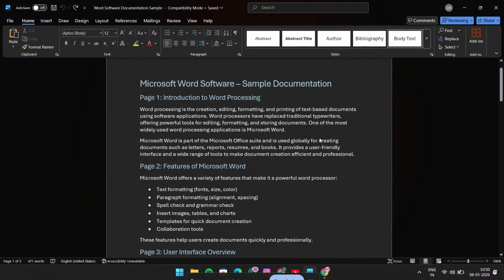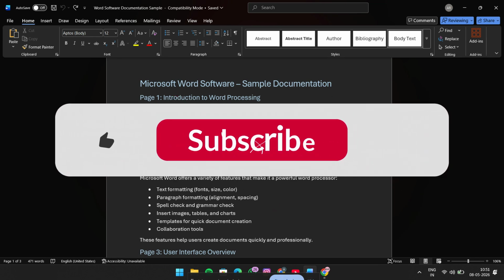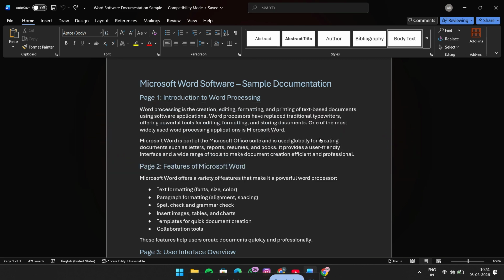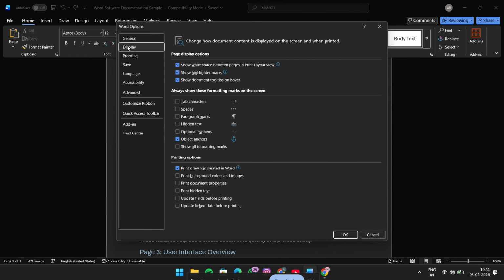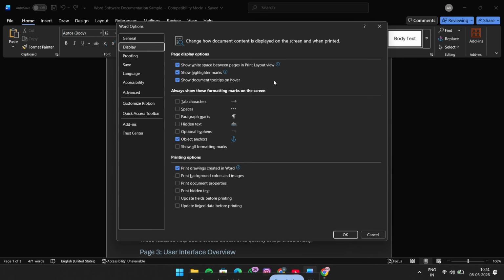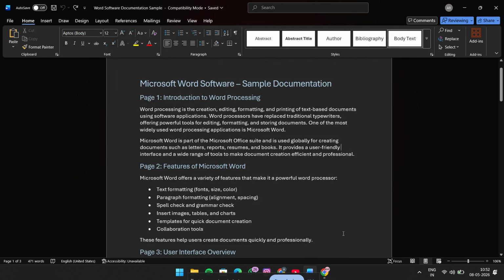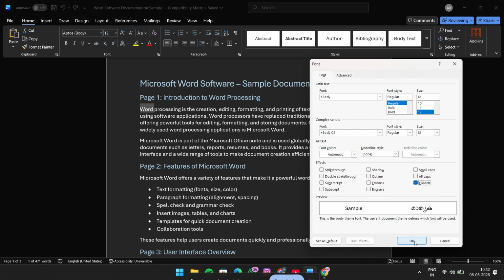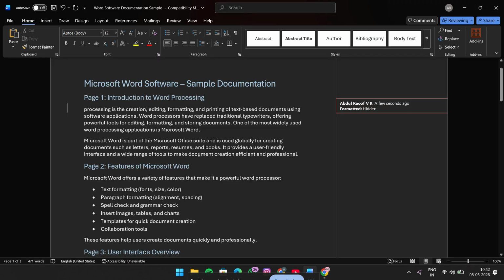How To Print Hidden Text In Word (Easy Step-By-Step Guide)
Learn how to print hidden text in Microsoft Word by enabling the Print Hidden Text option in Word settings. This quick tutorial walks you through the exact steps so hidden content appears in your printed document.

🕚Timestamps:
0:00 Intro
0:18 Open Word Options
0:33 Go To Display Settings
0:49 Enable Print Hidden Text
1:04 Save Changes And Print
1:19 Disable The Setting Later
1:31 Outro

✍️What You'll Learn In This Video:
• How To Print Hidden Text In Microsoft Word
• How To Enable Print Hidden Text In Word Options
• How To Find The Display Settings In Word
• How To Use The Printing Options In Word
• How To Confirm Hidden Text Appears In Print Preview
• How To Turn Off Print Hidden Text Later

💡Pro Tips:
• Use Print Preview before printing to make sure hidden text appears correctly.
• Remember that hidden text may still be visible on screen if show/hide formatting is turned on.
• Turn the option off again if you do not want hidden text included in future print jobs.
• Save a copy of your document before changing print settings if you are editing sensitive content.